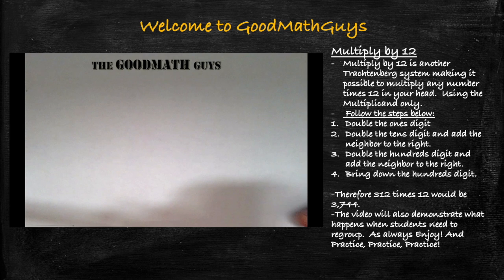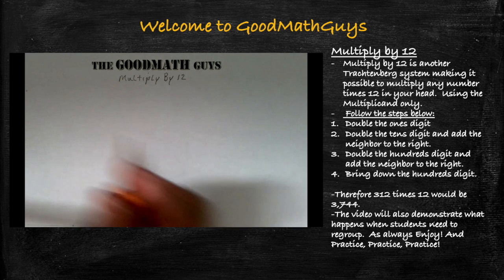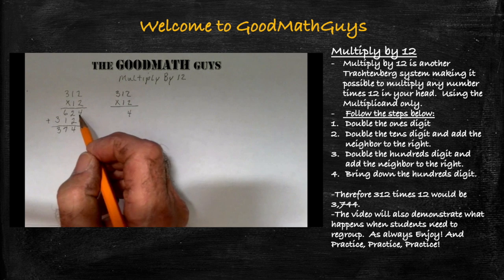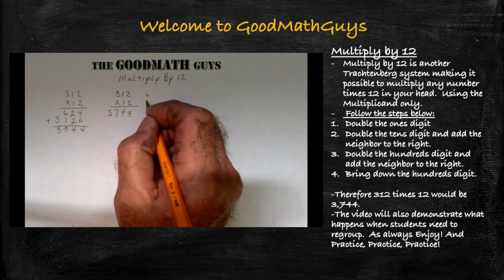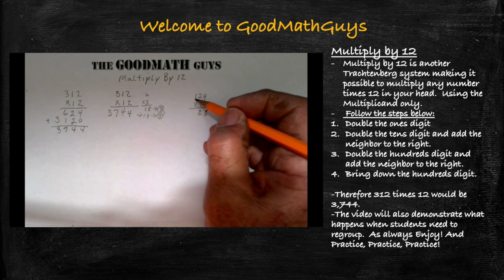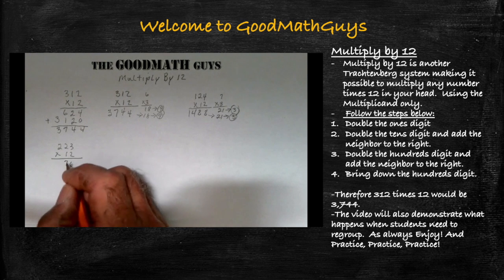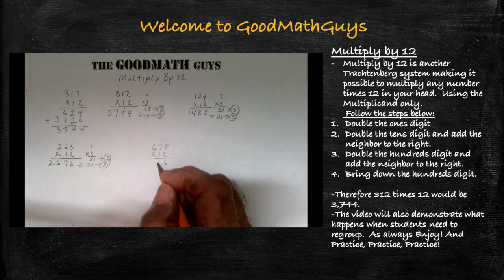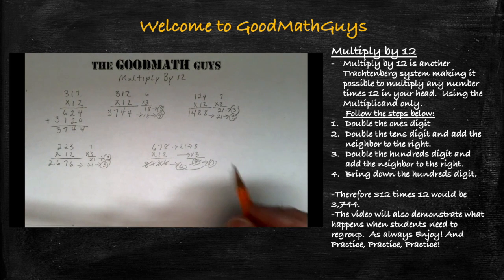How To: Multiply By 12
This video is a How To video. Viewers will learn a very efficient mental math strategy for solving multiplication problems dealing with 12 as a factor.